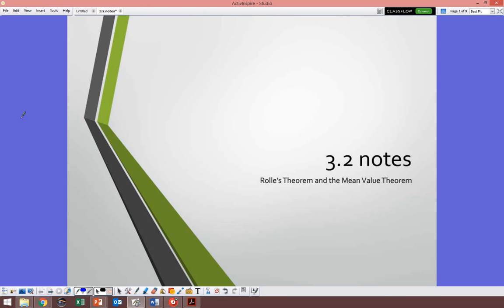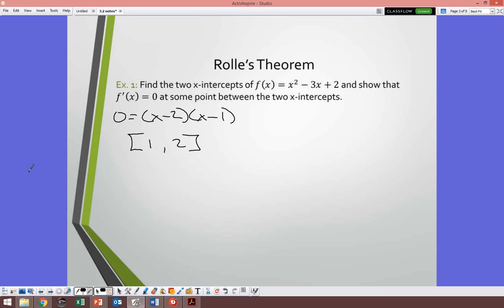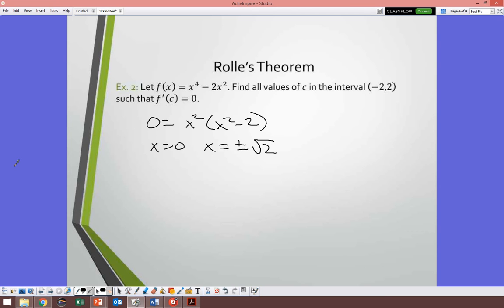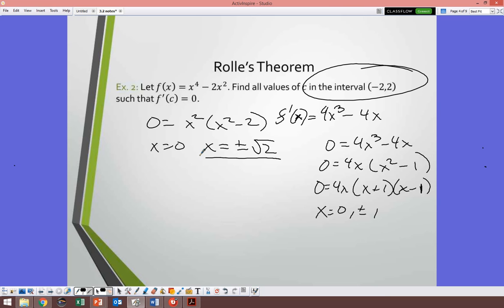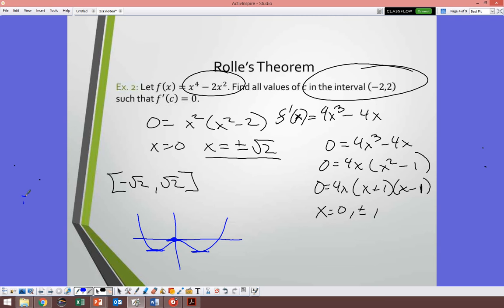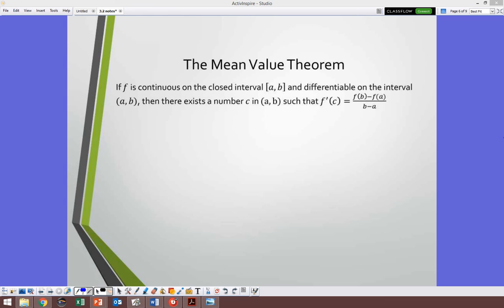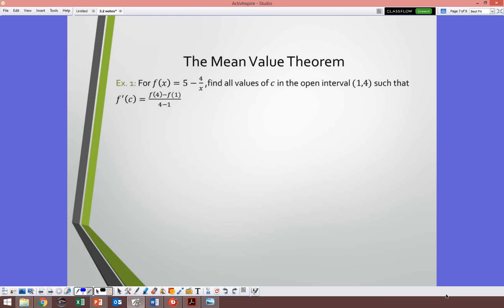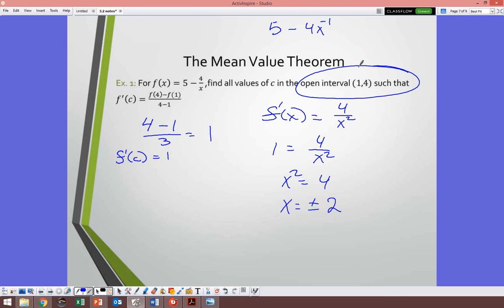AP Calc 3.2 Rolls Theorem and Mean Value theorem part 1